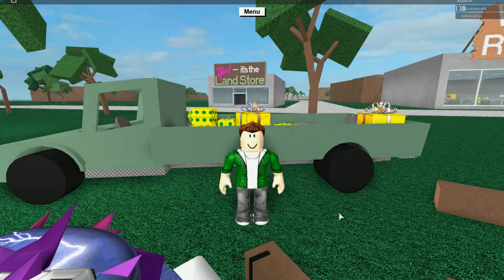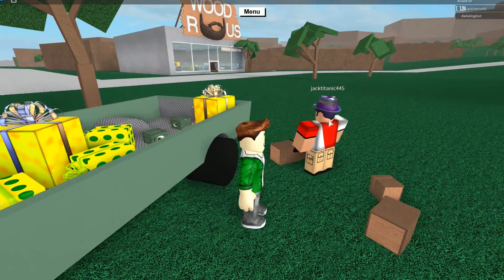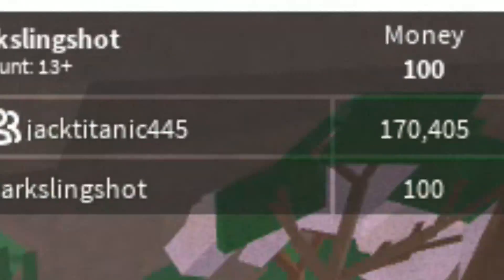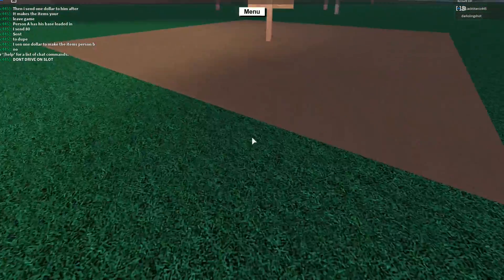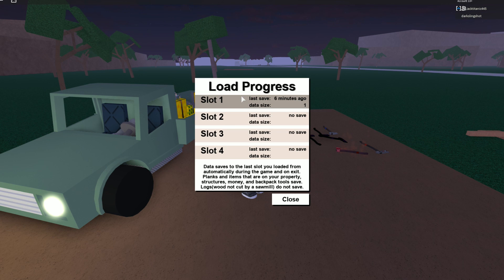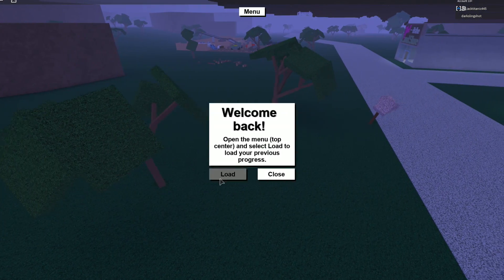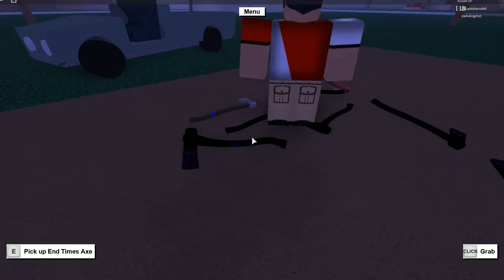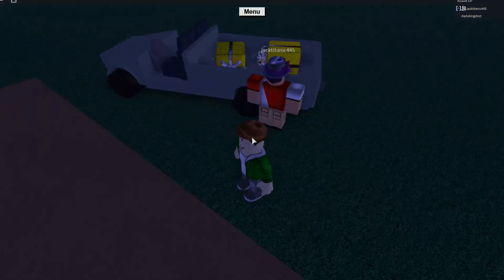How to duplicate ANY ITEM in Lumber Tycoon 2 [Working]